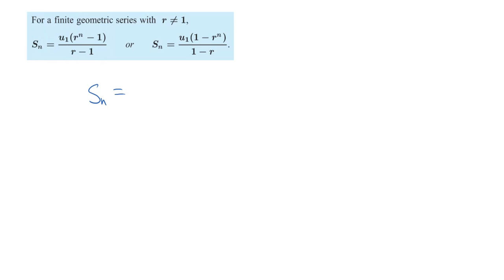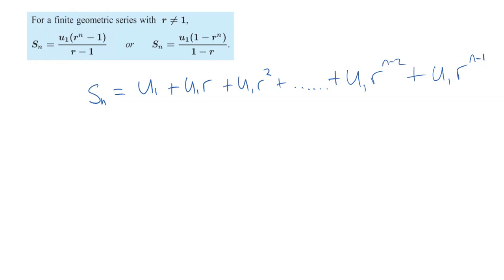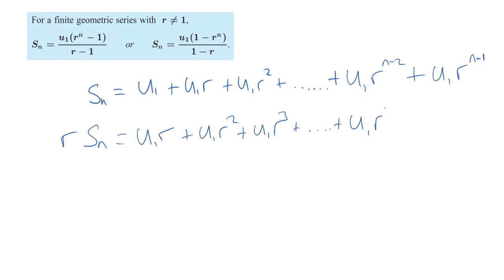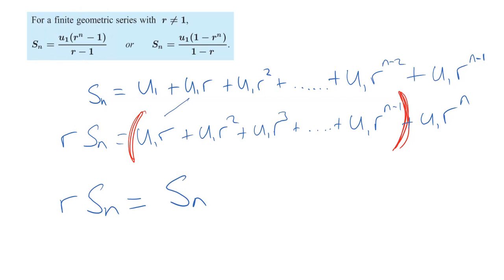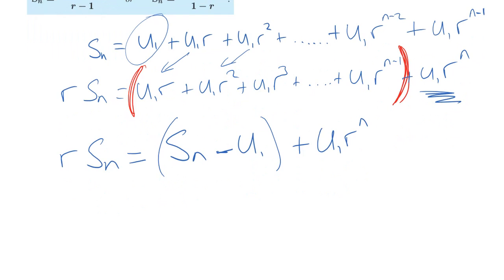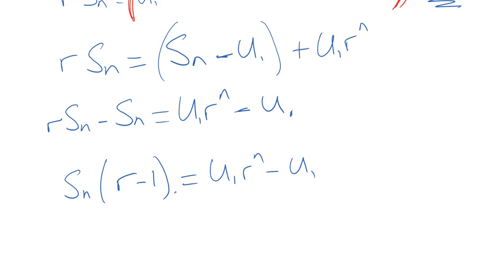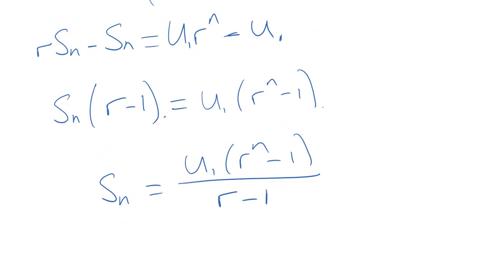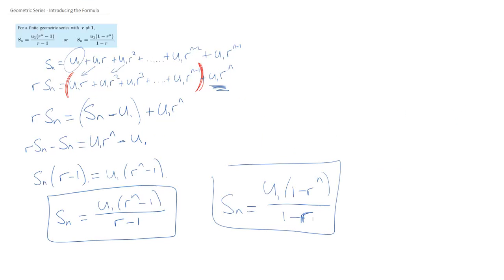Geometric Series - Introducing the Formula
This video explains the proof for the formula for a geometric series.